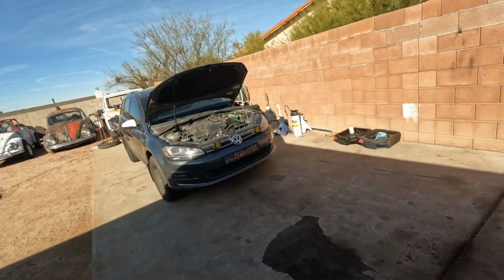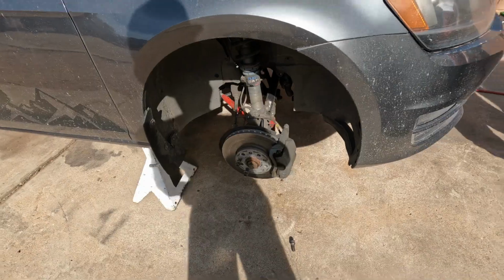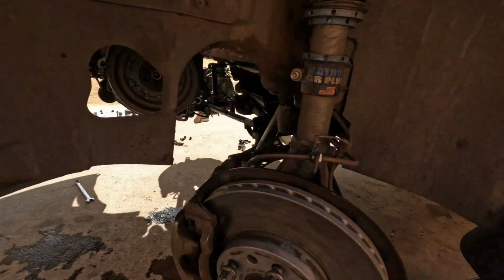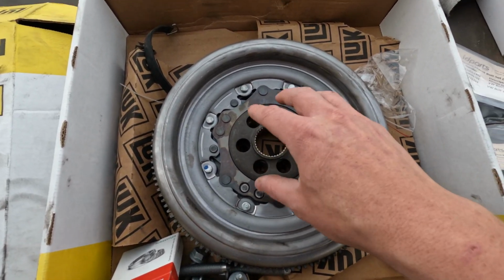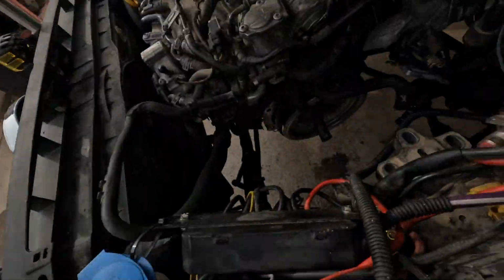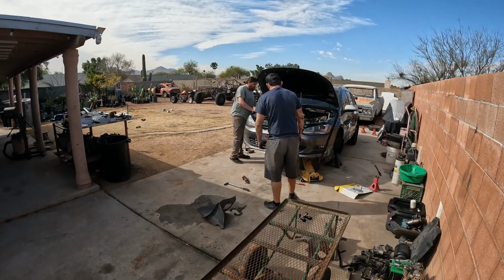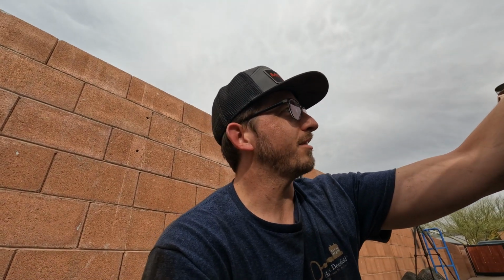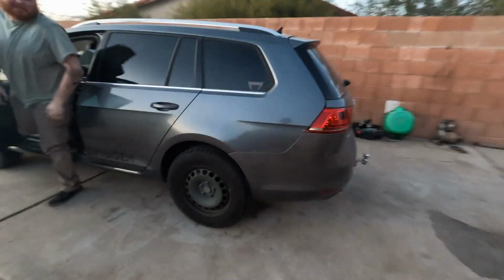Panzerwagen Is Broken!!! Possible Flywheel Failure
Become a AMSOIL Preferred Customer to get amazing perks with AMSOIL!

VW 2.0 ABA MS3Pro Mini Wiring and Settings

ABA MS3Pro Mini Running Tune as seen in Frankenbuggy's Head Rebuild Video